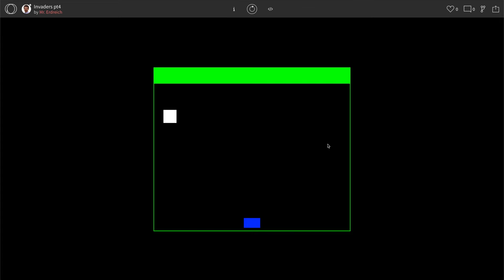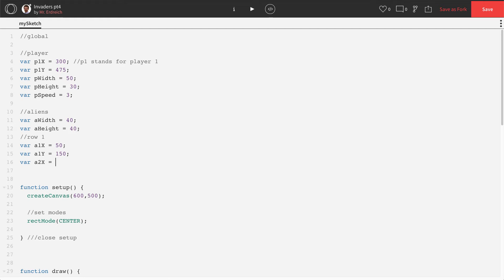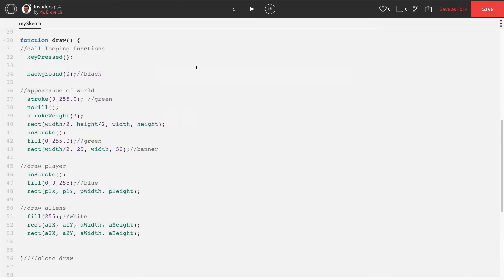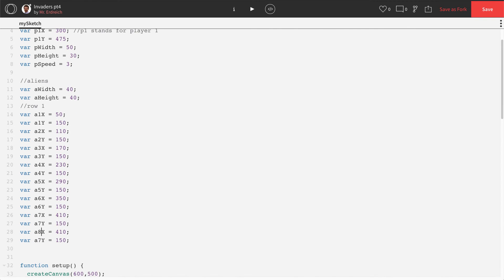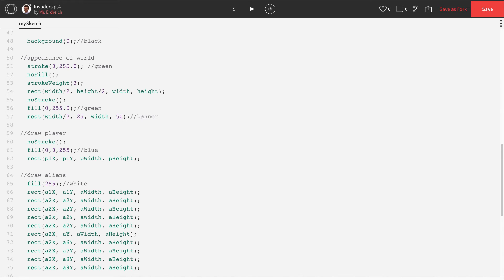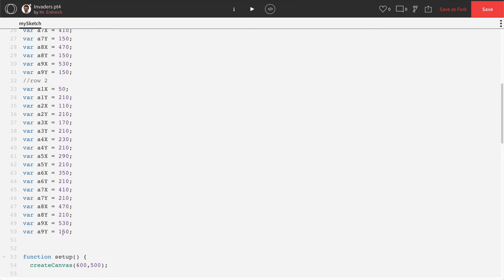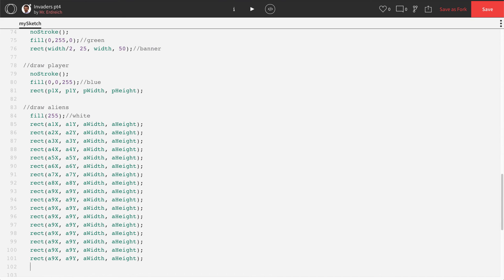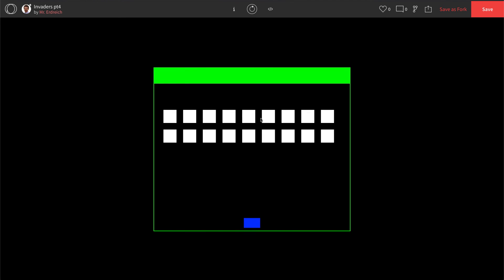Programming Space Invaders in P5.js - Part 8 - more aliens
In this video, Mr.E demonstrates how to duplicate aliens to create more objects in our space-invaders inspired game.